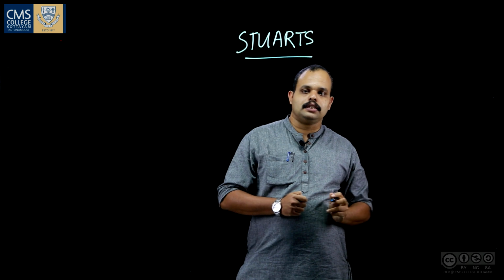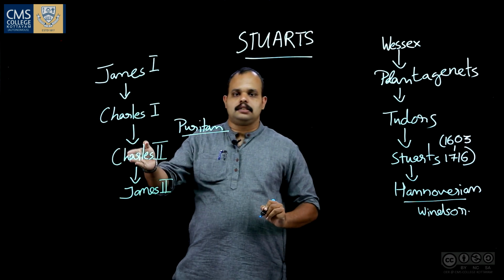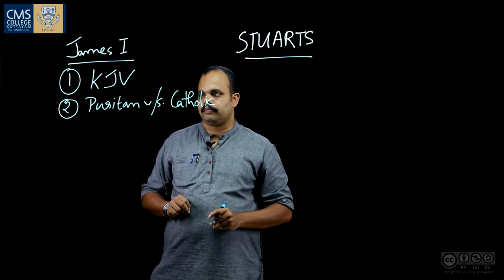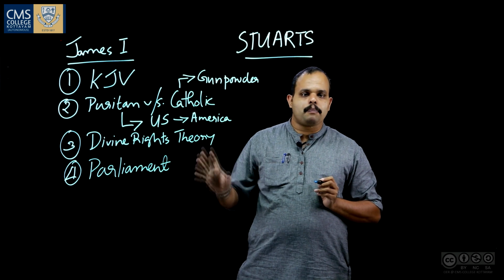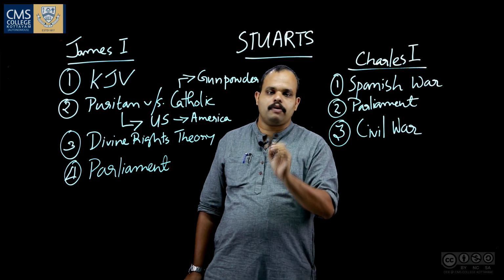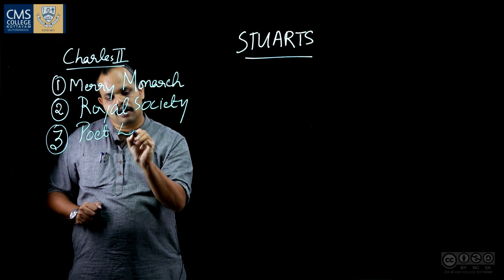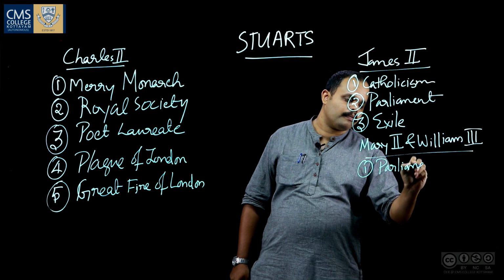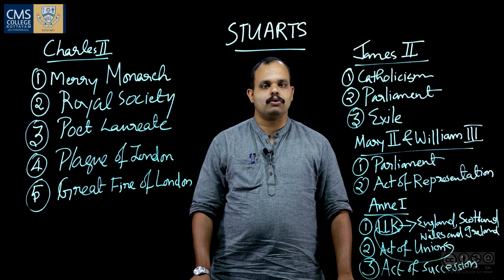House of Stuarts I Dr. Appu Jacob John I Department of English